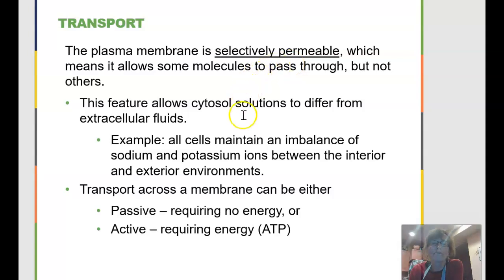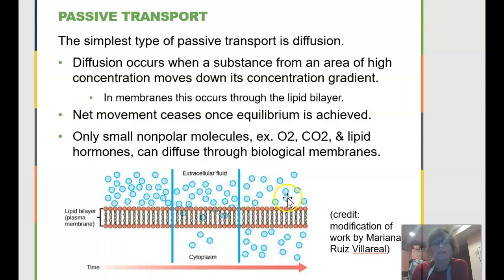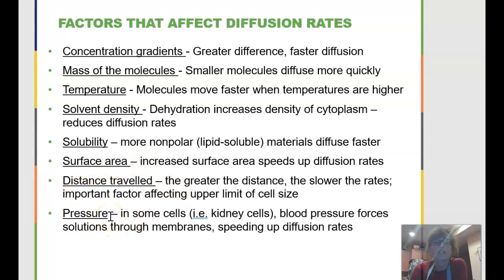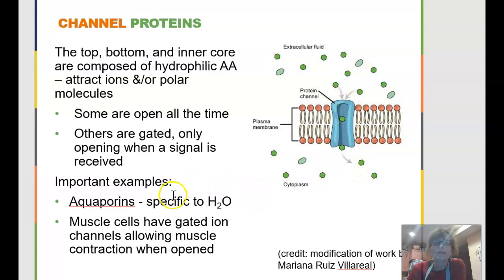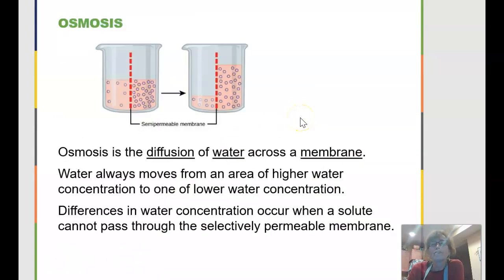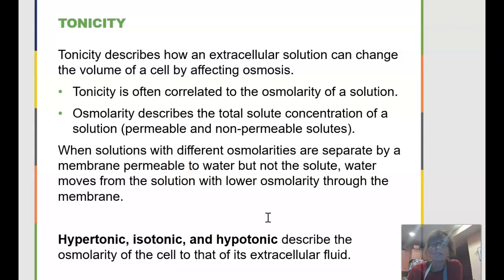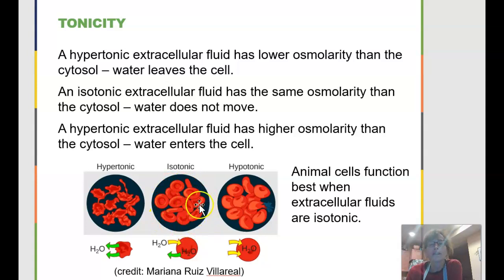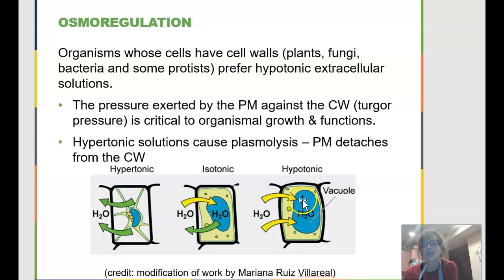Ch 5 Part 2 Movement Thru the Membrane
Diffusion through the membrane